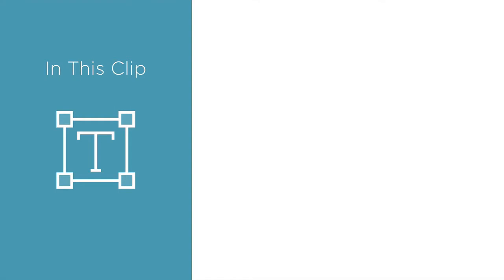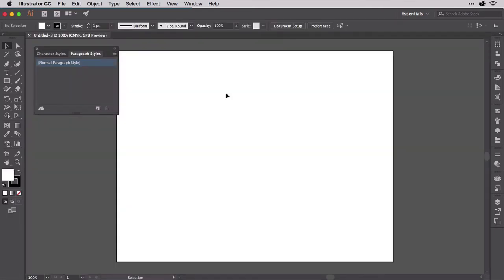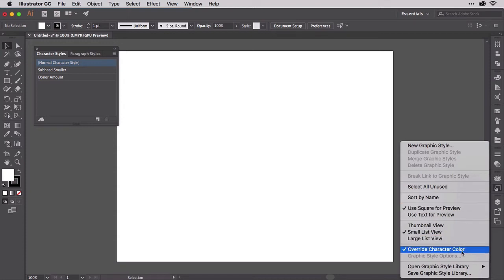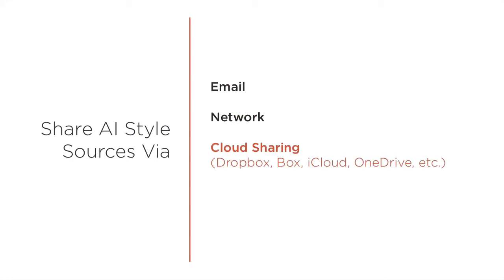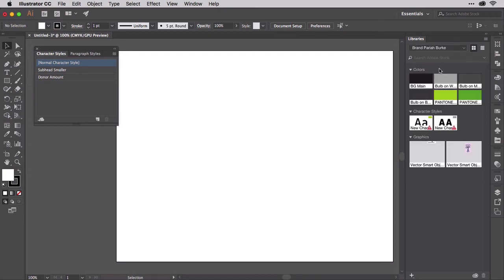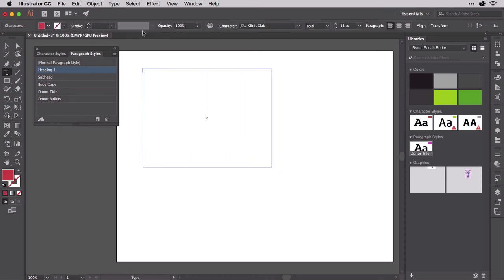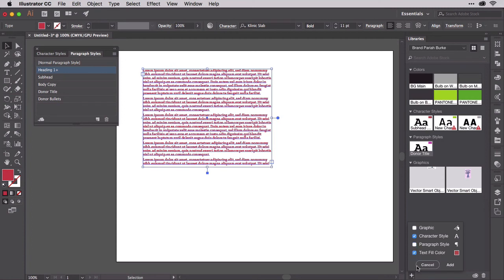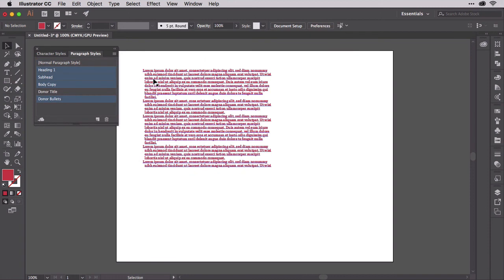Working with Styles Effectively in Adobe Illustrator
In this tutorial clip you will learn efficient paragraph and character style management and use techniques in Adobe Illustrator CC, including:
- Importing Graphic, Paragraph, and Character Styles from Other Files
- Sharing Styles with Other Illustrator Users
- Using CC Libraries to Store, Reuse, and Share Styles to Yourself and Others
- And, Cleaning Unused Styles from Documents

Excerpted from Pariah Burke's comprehensive Pluralsight video course, Illustrator CC Typography